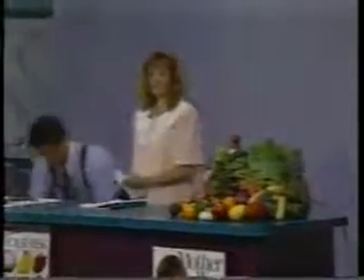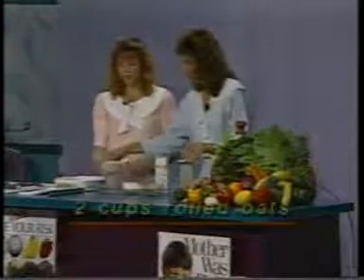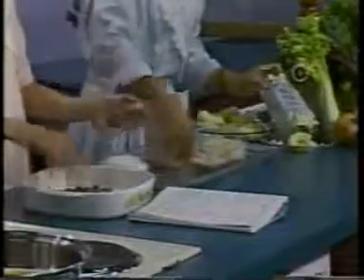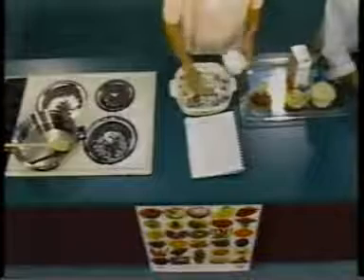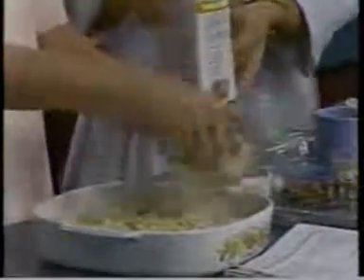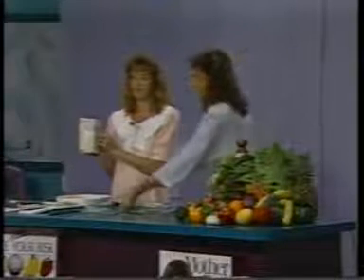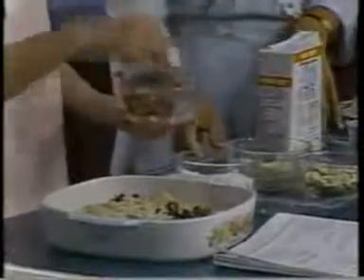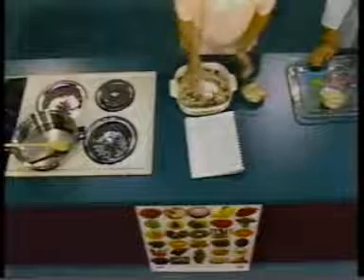Modern Manna Cooking School Pt.01-04 (Apple Oats Casserole)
Modern Manna believes that disease could be prevented if we would eat of the Manna from heaven again.

It advocates a very simple, natural vegetarian fare (Gen. 1:29) just as God provided His people during their Exodus from Egypt, when He first tried to lead them into the Promised Land.

The world is filled with sickness and disease because people are stuffing themselves with excessive amounts of meat, fat, cholesterol, sugar, alcohol, tobacco, and drugs. Many Christians who claim to have put on "the mind of Christ" are unwitting slaves to their appetites and passions.

"The world needs today what it needed nineteen hundred years ago - a revelation of Christ. A great work of reform is demanded, and it is only through the grace of Christ that the work of restoration, physical, mental, and spiritual, can be accomplished." (The Ministry of Healing, pg. 143, 1905)